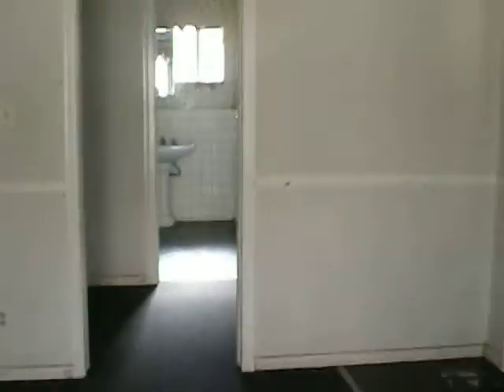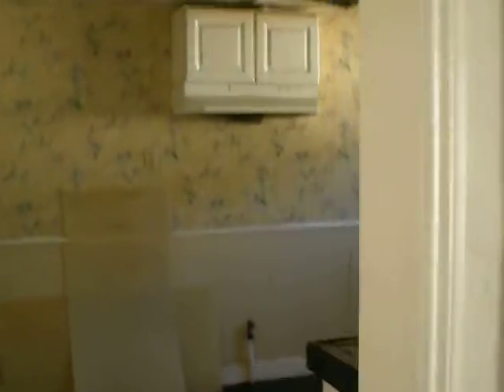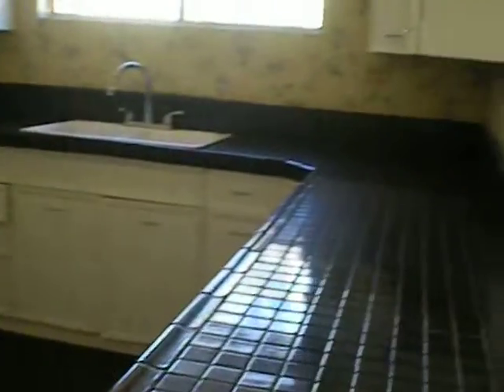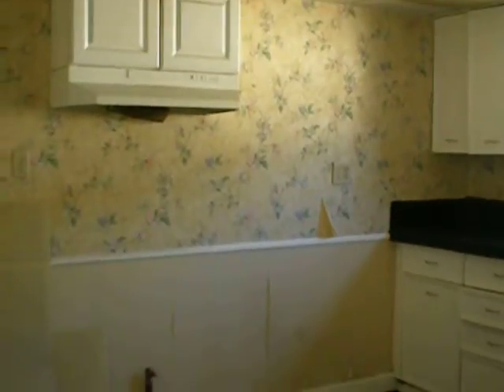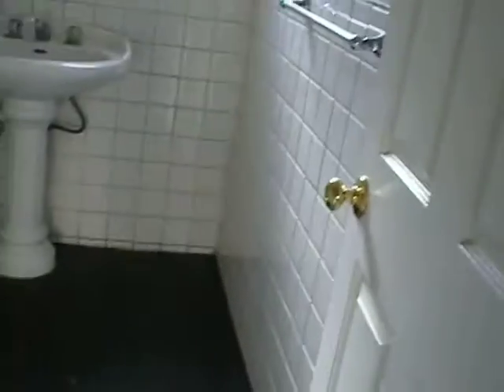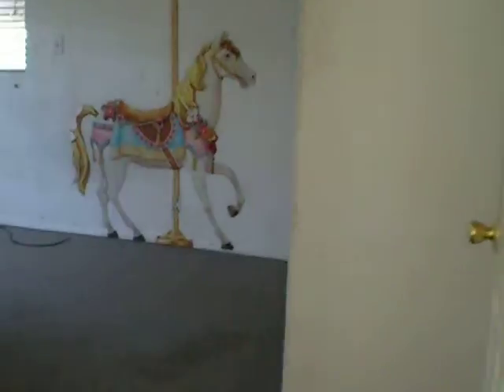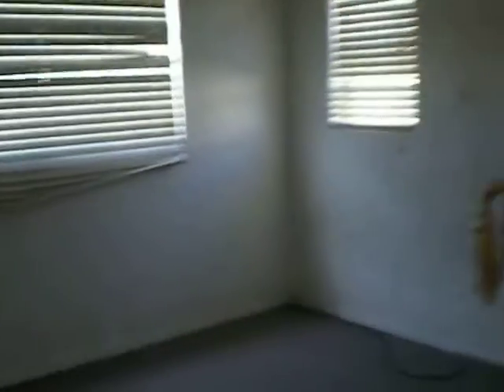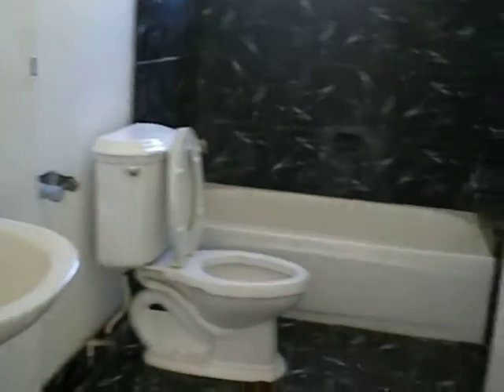5XX Chatsworth Drive, San Fernando CA 91340